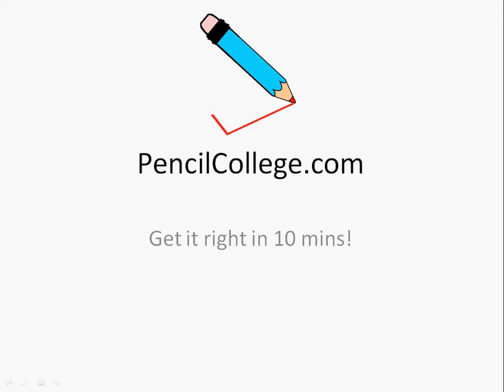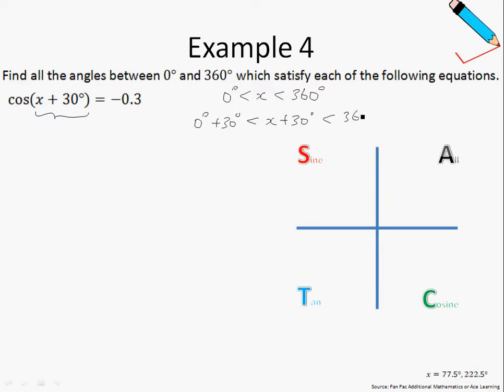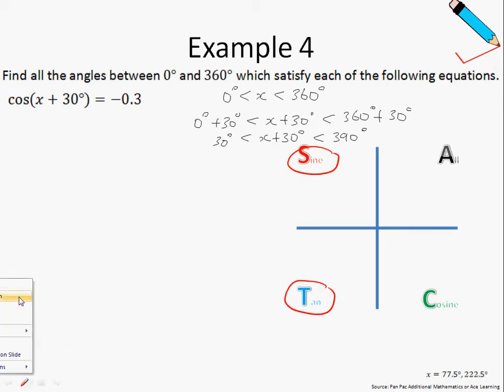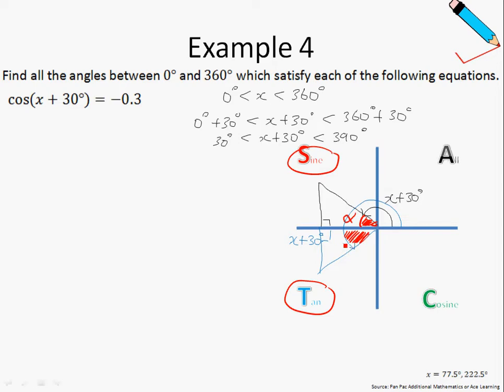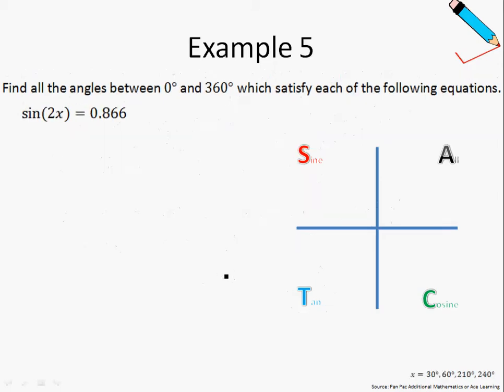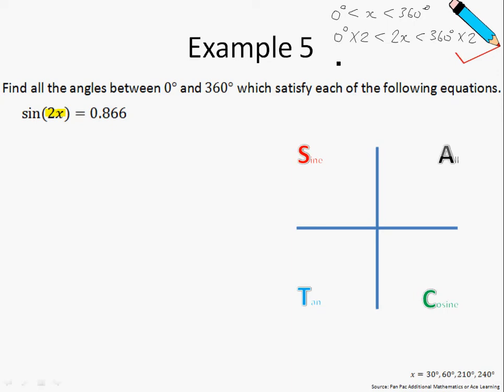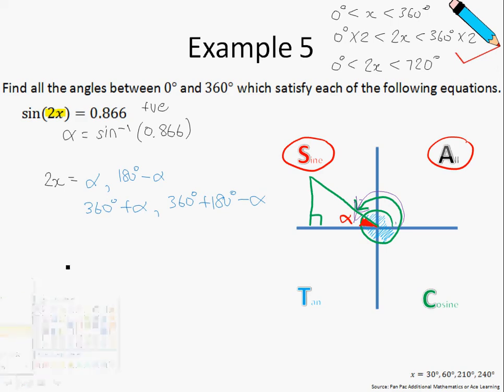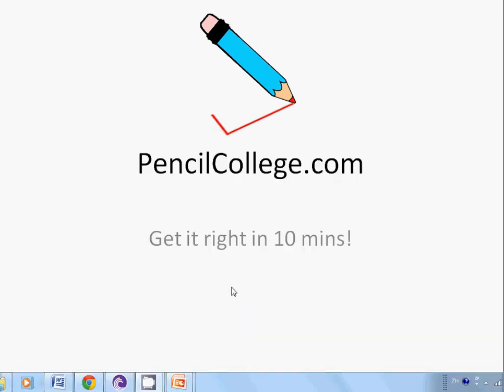A Maths Chap 12.2 Further Trigonometric Equations - Example 4 and 5